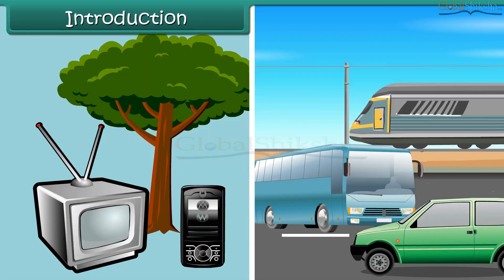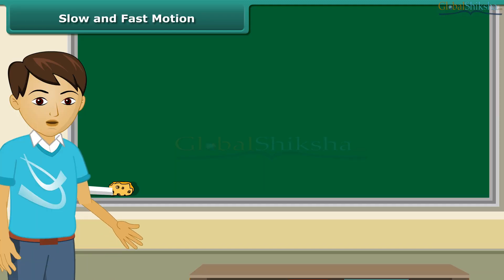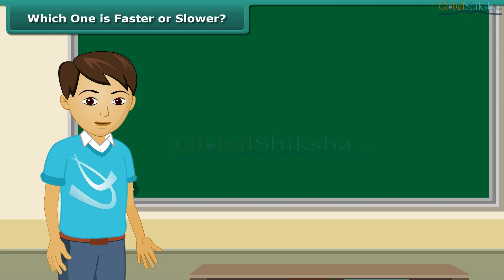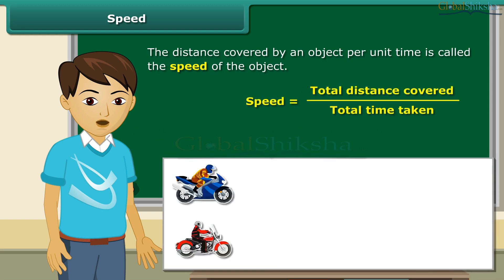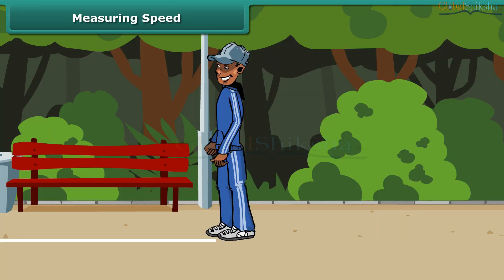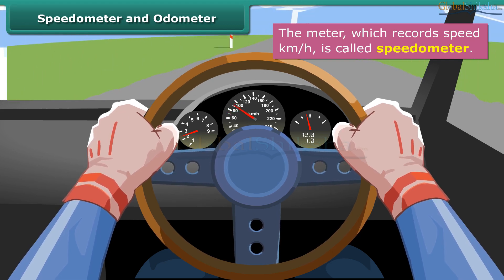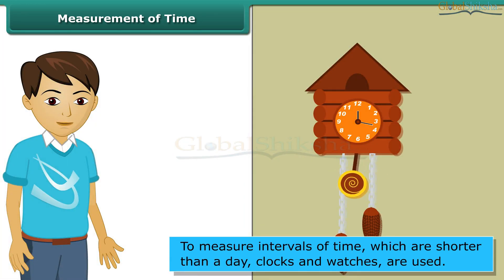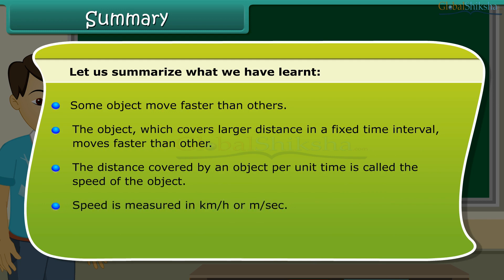JSS3 - Motion | Basic Technology | Nigeria Board.